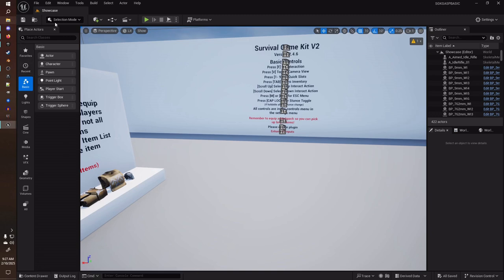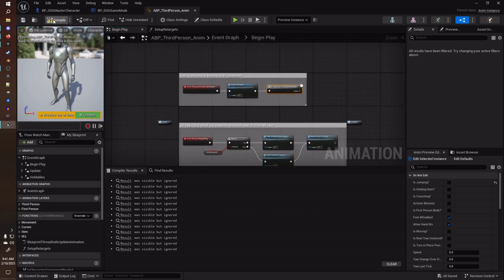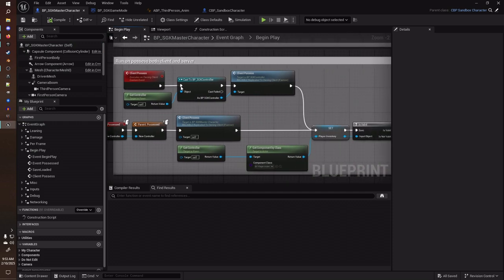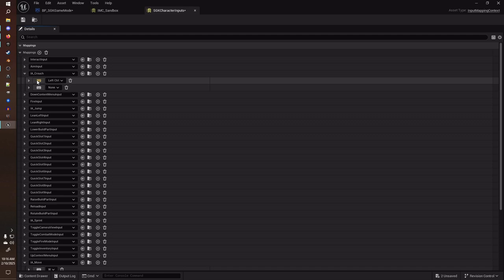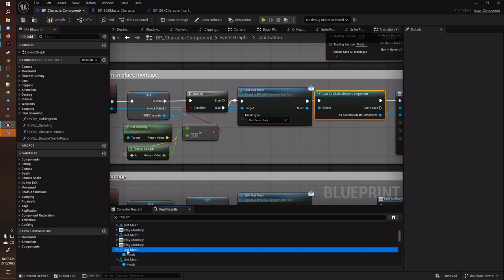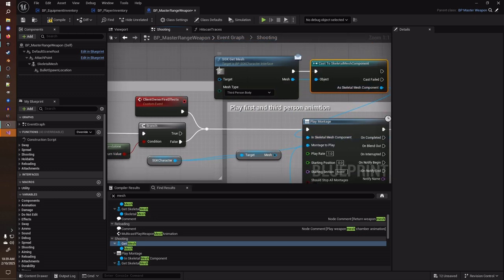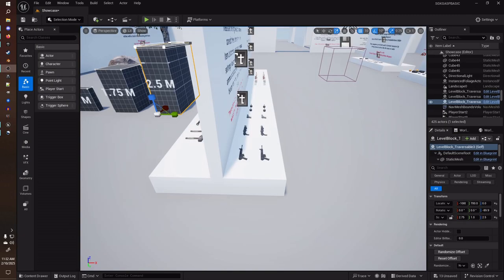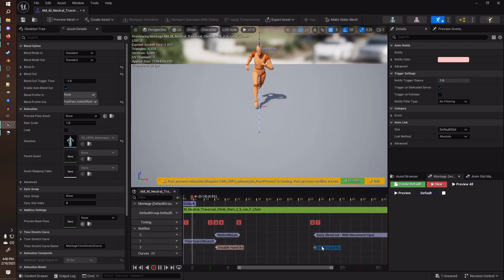GASP UE5.5 Integration tutorial + SGKv2 Easiest method. Not limited to SGK. Works with any project.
!!!ATTENTION!!! THERE ARE SEVERAL SIMPLE BUG FIXES AT THE END OF THIS DESCRIPTION.
This is an updated video that shows you the easiest way to add Game Animation Sample's motion matching movement and traversal animations to SGK or pretty much any other project. There are a few minor bugs that will be worked out in time, but nothing game breaking. This method also allows you to easily add a new character mesh to SGK without having to re-target any animations. It's also extremely easy to remove if you decide you don't want it anymore at some point.

To use on a non sgk project, just ignore the sgk specific parts of the video and pretend its your character and anim bp. That's all you really need. Reparent your character to sandbox, add "Driven" mesh, edit control inputs, create UEFN_to_YourMesh IK retargeter (Plenty of vids online show you how), edit your AnimBP to use the mesh pose retarget system. Profit.

SGK BUG FIXES:
To fix no stamina while sprinting, make thses edits to "BP_PlayerInventory":

Next, remove the IA_sprint input from sandbox character and move it MasterCharacter using the original SGK code but add the part from Sandbox to the input like so:

In "CBP_SandboxCharacter", add this to begin play. "PlayerInventory" is a new variable you create:

Reconnect the foot IK node in ThirdPersonAnim, doucle click it to open it and set it like this: